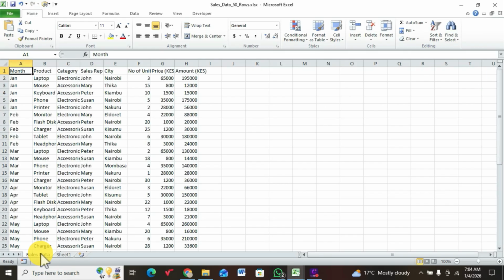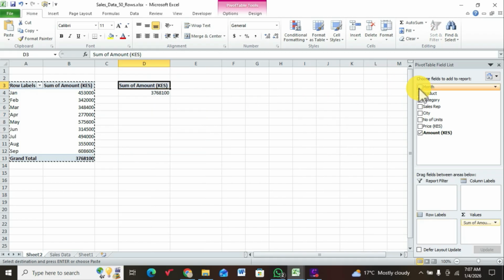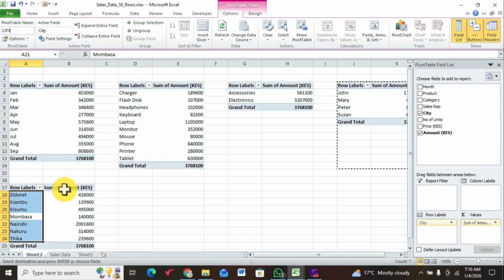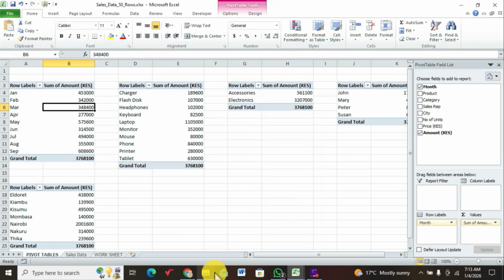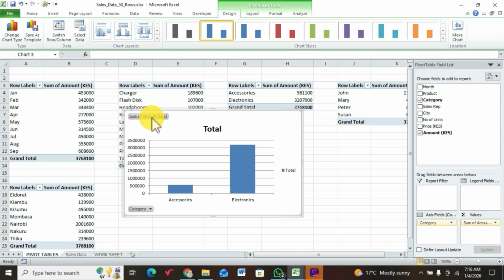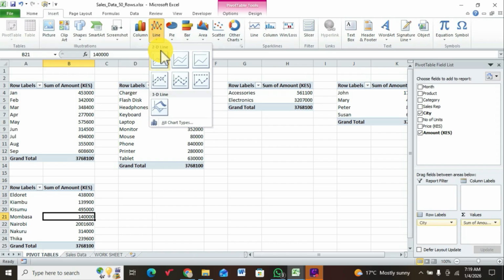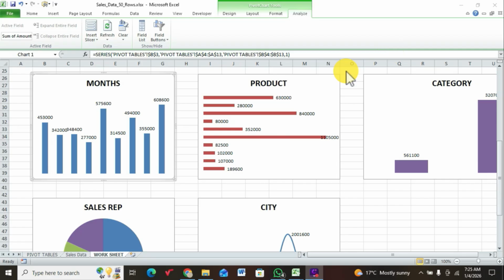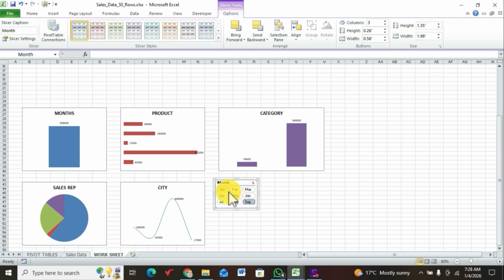How to Create a Sales Dashboard Report in Microsoft Excel | Complete Beginner Tutorial – Part 2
📊How to Create a Sales Dashboard Report in Microsoft Excel (Step-by-Step Tutorial)

In this video, you’ll learn how to create a complete Sales Dashboard Report in Microsoft Excel using simple, beginner-friendly steps. This tutorial is ideal for students, business owners, data analysts, and anyone who wants to visualize sales data clearly and professionally.

🔍 What you will learn in this tutorial:
✔ How to organize raw sales data in Excel
✔ Creating charts (Column, Bar, Line, Pie)
✔ Designing an interactive sales dashboard
✔ Formatting the dashboard for professional presentation
✔ Reporting sales performance by product, city, and sales representative

📘 Microsoft Excel for Beginners | Complete Beginner Tutorial – Part 1

If you are new to Excel, start with this complete beginner tutorial, where you’ll learn the fundamentals of Microsoft Excel step by step.

🔰 In this beginner tutorial, you’ll learn:
✔ Excel interface basics (rows, columns, cells)
✔ Entering and editing data
✔ Basic formatting and tables
✔ Saving and managing workbooks
✔ Best practices for Excel beginners

🎯 Who these videos are for:
• Excel beginners
• Office & accounting professionals

🛠 Tools Used:
Microsoft Excel (Beginner to Intermediate)